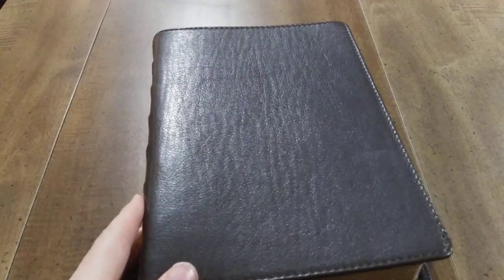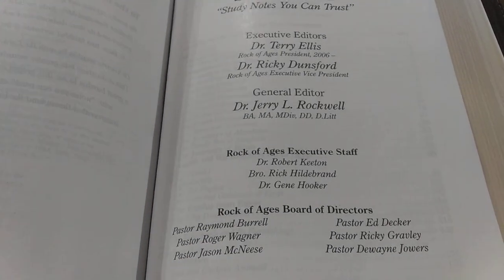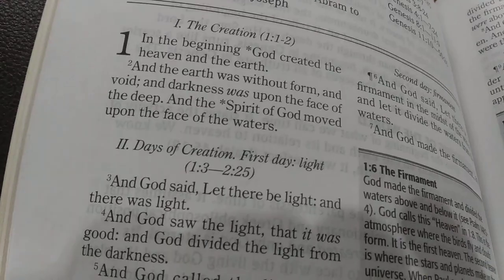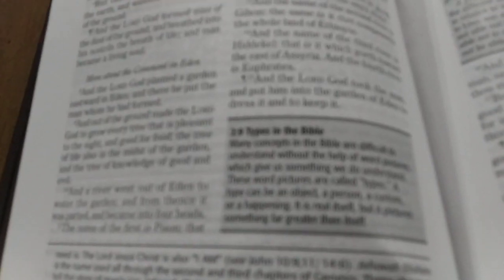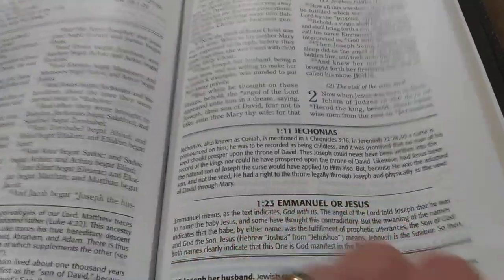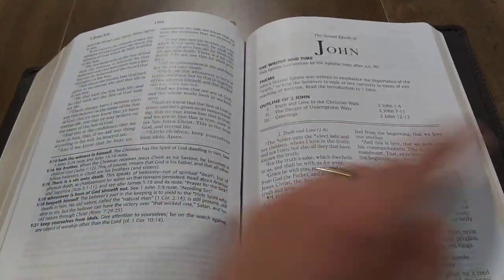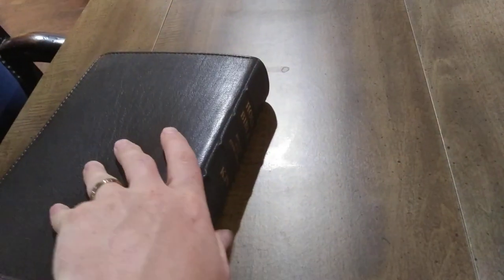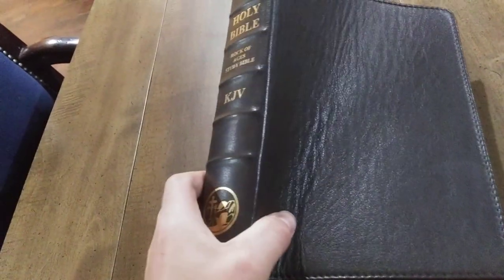Full Review of the Rock Of Ages Study Bible📖